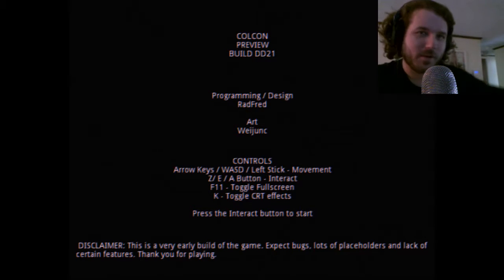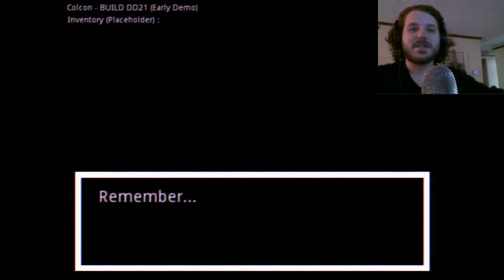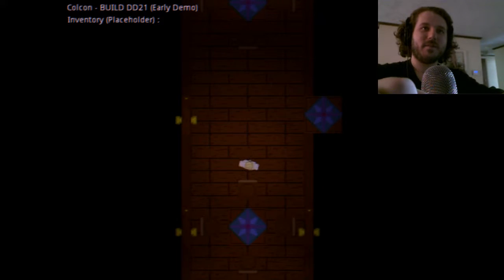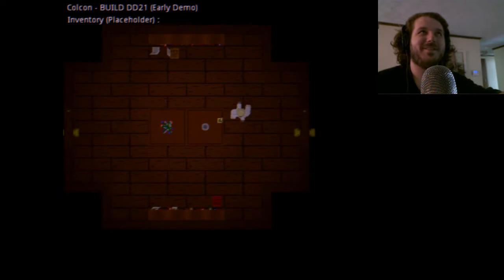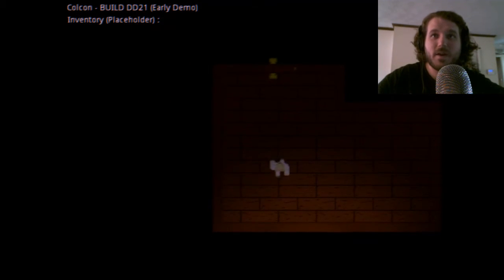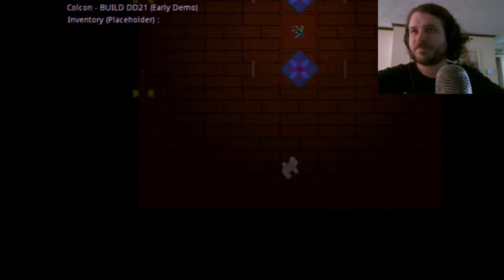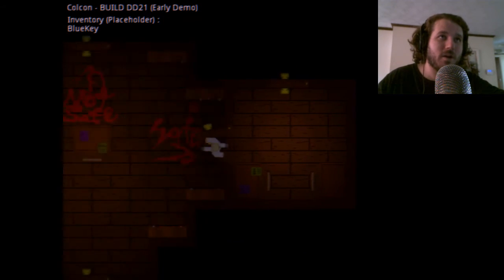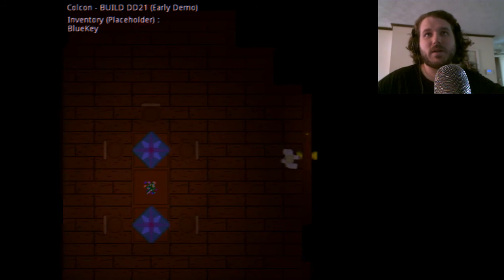DEJA VU!! - Colcon